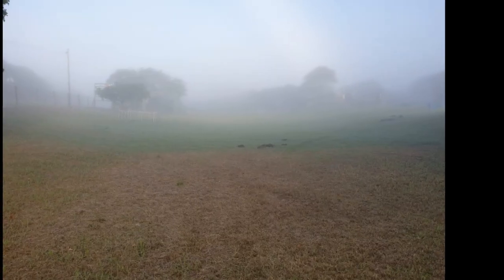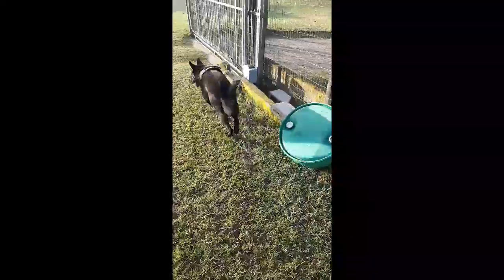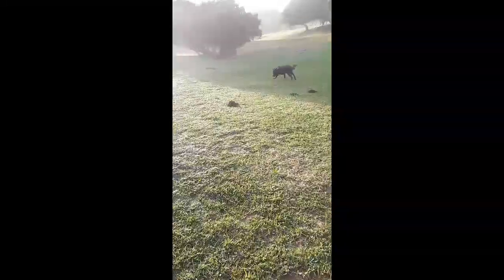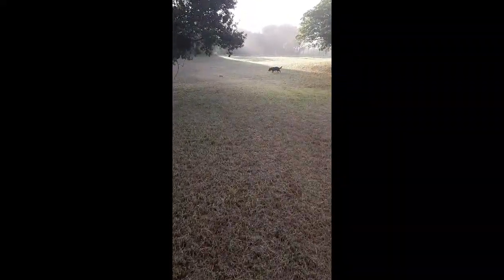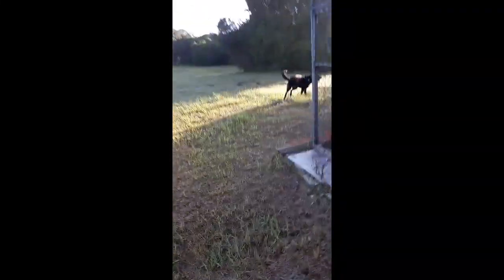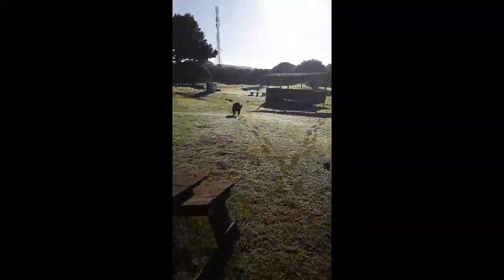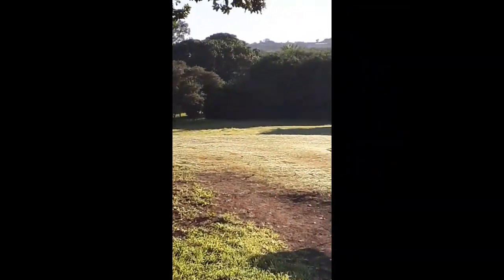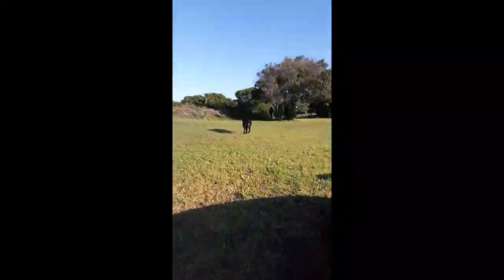Off lead search and rescue dog training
Off lead trailing, Bear in action. Search and rescue training in early morning mist.